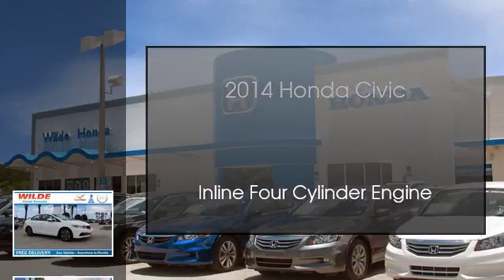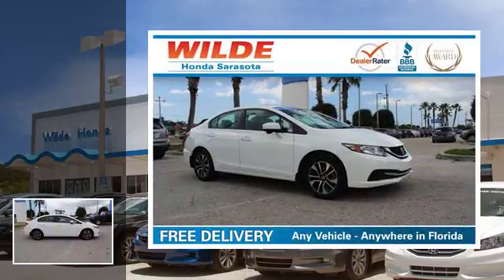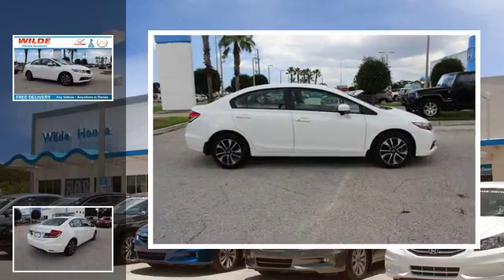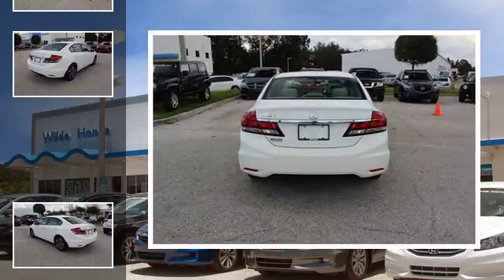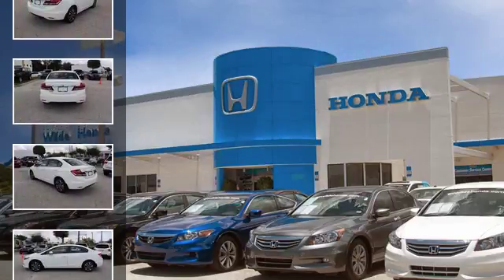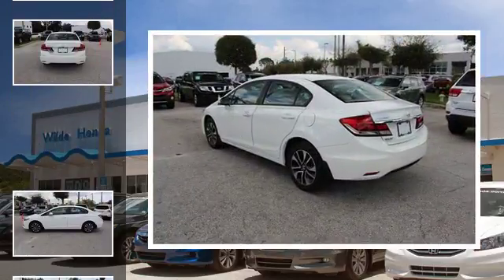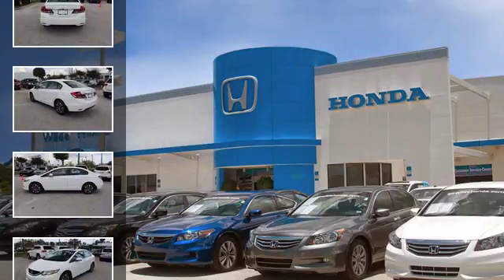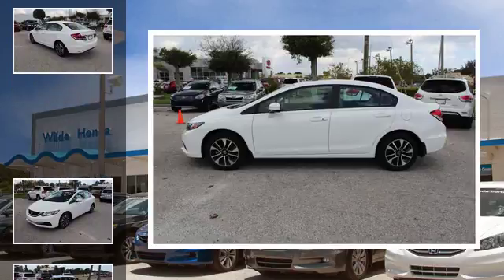2014 Honda Civic